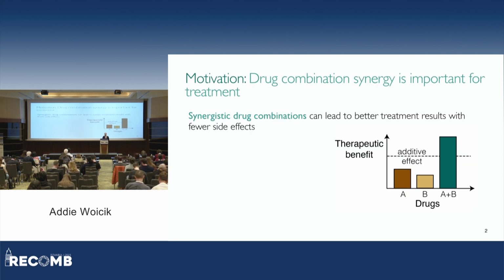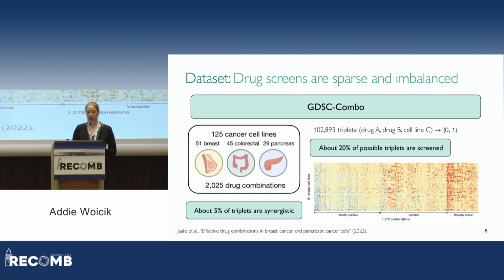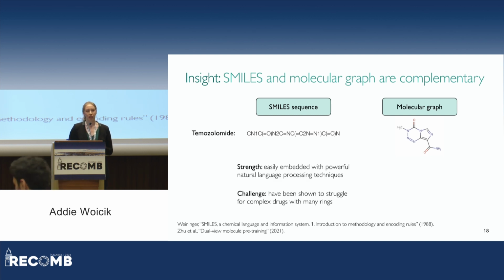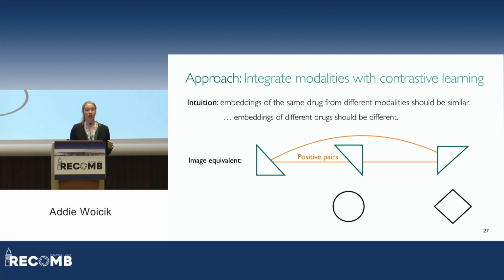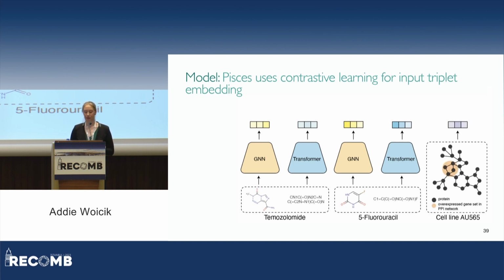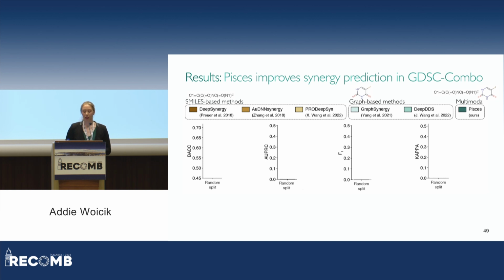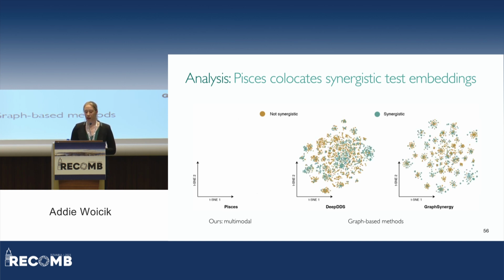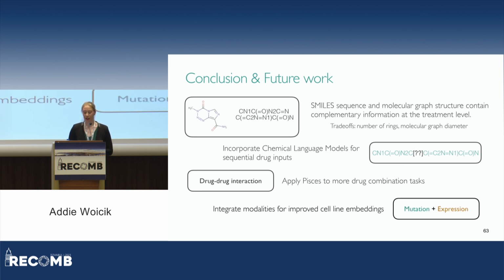A Woicik. Pisces: A cross-modal contrastive learning approach to synergistic drug combination pred.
"Pisces: A cross-modal contrastive learning approach to synergistic drug combination prediction" by Jiacheng Lin, Hanwen Xu, Addie Woicik, Jianzhu Ma and Sheng Wang

Abstract:
Drug combination therapy is a promising solution to many complicated diseases. Since experimental measurements cannot be scaled to millions of candidate combinations, many computational approaches have been developed to identify synergistic drug combinations. While most of the existing approaches either use SMILES-based features or molecular-graph- based features to represent drugs, we found that neither of these two feature modalities can comprehensively characterize a pair of drugs, necessitating the integration of these two types of features. Here, we propose Pisces, a cross-modal contrastive learning approach for synergistic drug combination prediction. The key idea of our approach is to model the combination of SMILES and molecular graphs as four views of a pair of drugs, and then apply contrastive learning to embed these four views closely to obtain high-quality drug pair embeddings. We evaluated Pisces on a recently released GDSC-Combo dataset, including 102,893 drug combinations and 125 cell lines. Pisces outperformed five existing drug combination prediction approaches under three settings, including vanilla cross validation, stratified cross validation for drug combinations, and stratified cross validation for cell lines. Our case study and ablation studies further confirmed the effectiveness of our novel contrastive learning framework and the importance of integrating the SMILES-based features and the molecular- graph-based features. Pisces has obtained the state-of-the-art results on drug synergy prediction and can be potentially used to model other pairs of drugs applications, such as drug-drug interaction. Availability: Implementation of Pisces and comparison approaches can be accessed